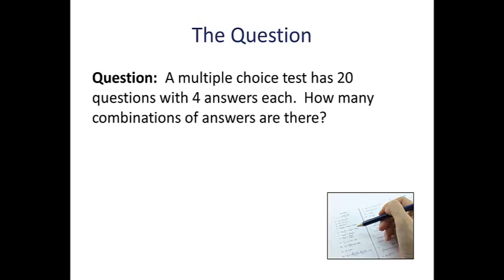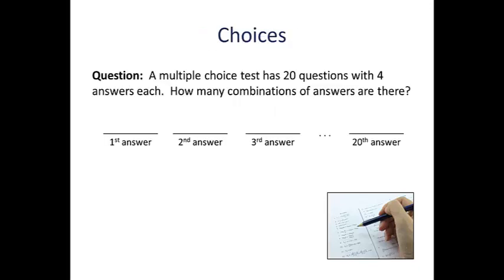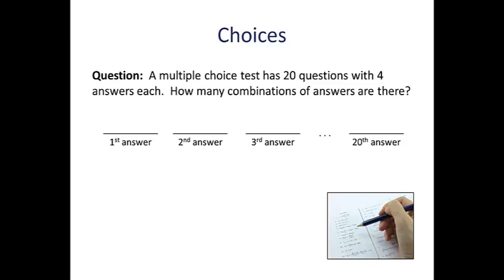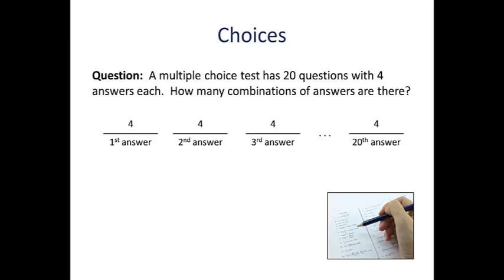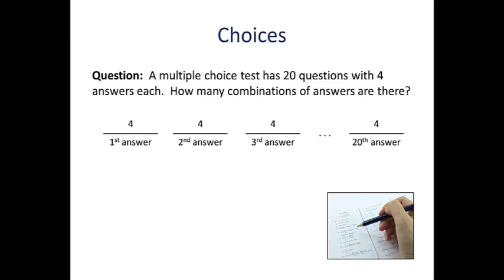Counting Example - Multiple Choice Tests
The Multiplication Rule gives us a way to handle even larger counting problems like a multiple choice test where there are, in this example, 20 distinct choices that we have to make.